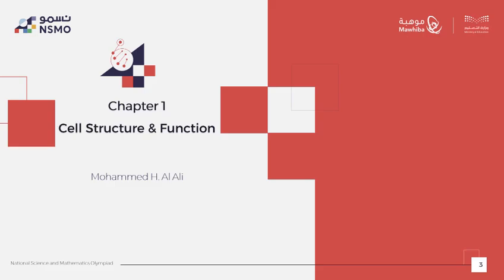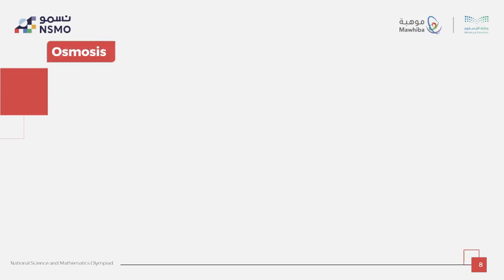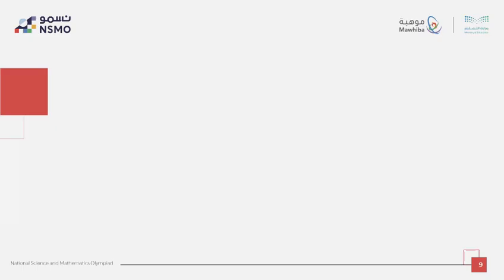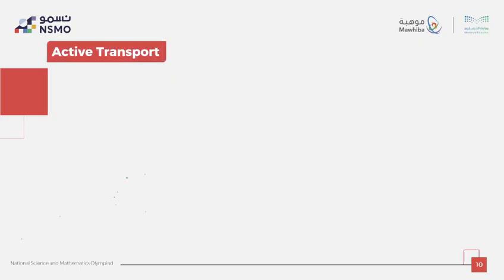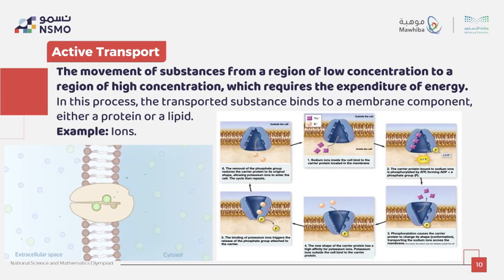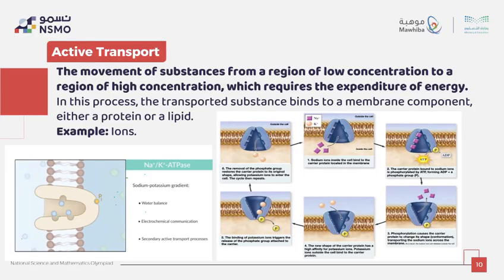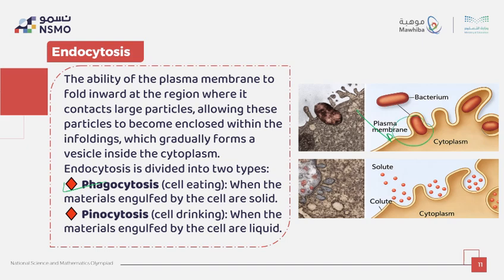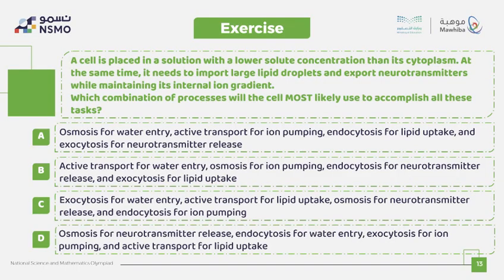NSMO Olympiad -Science/Biology- Lesson 6 Components of The Cell